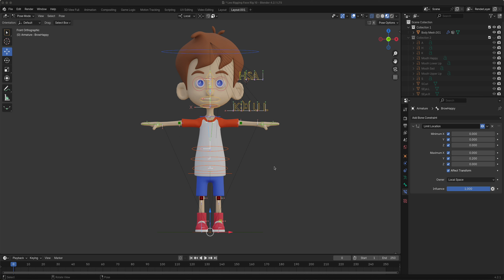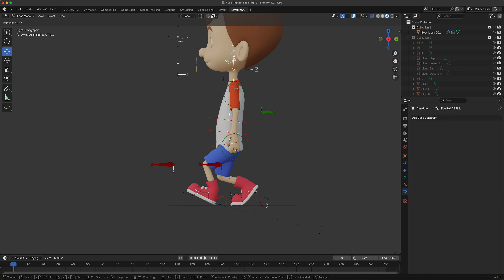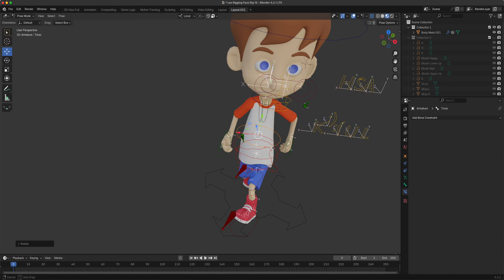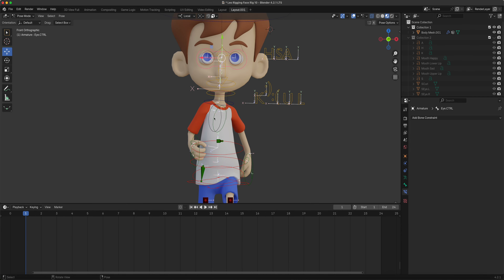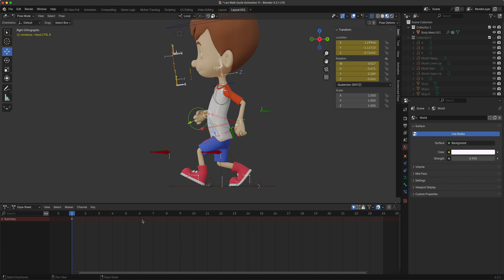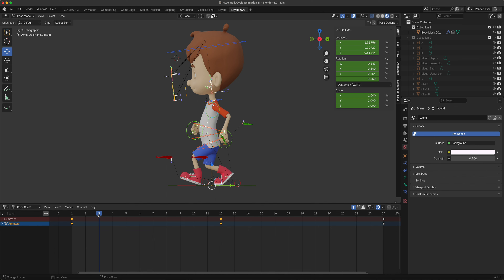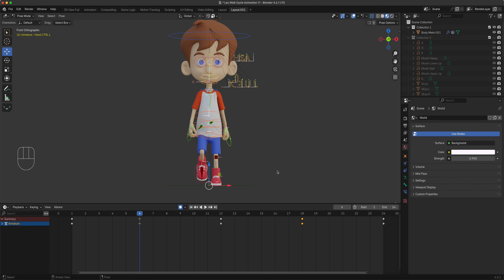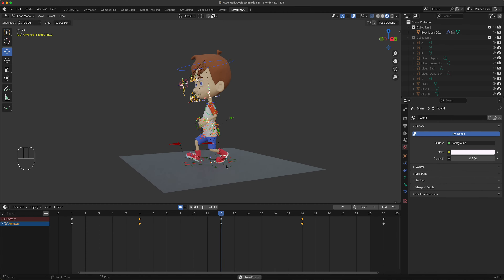Blender 3D Walk Cycle Animation Lesson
Blender 3D Walk Cycle